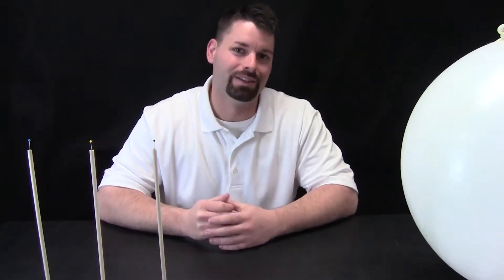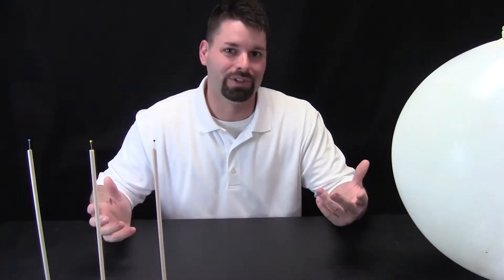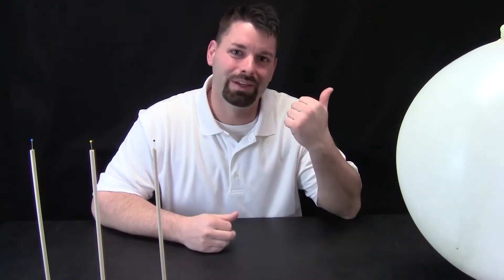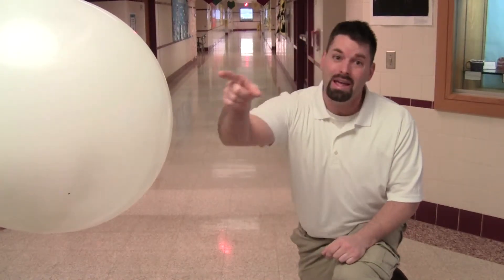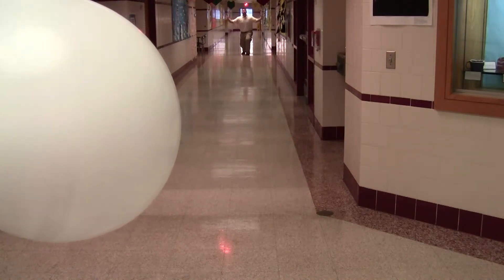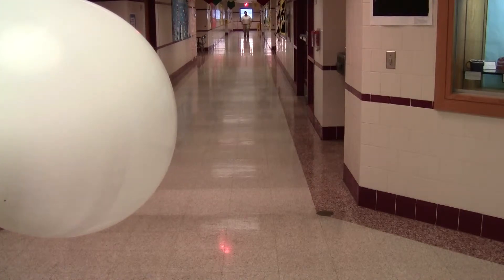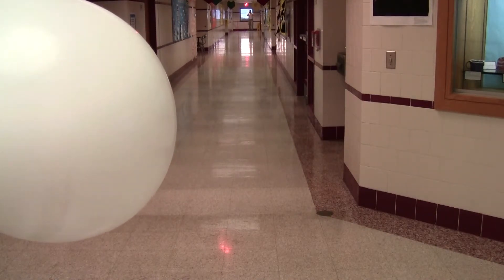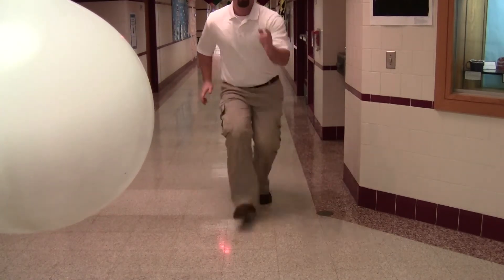The Solar System: The Sun & the First Three Planets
Jared explores the scale of the sun & the first three planets in our solar
system. How big are they? How far away from each other are they?